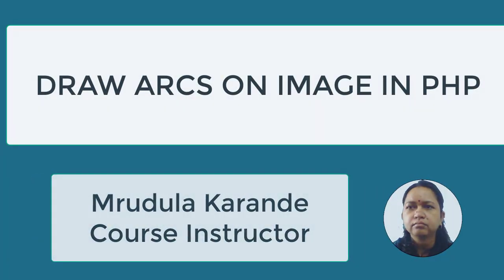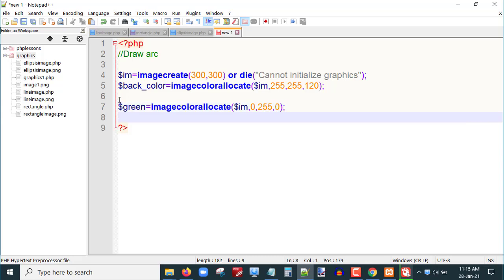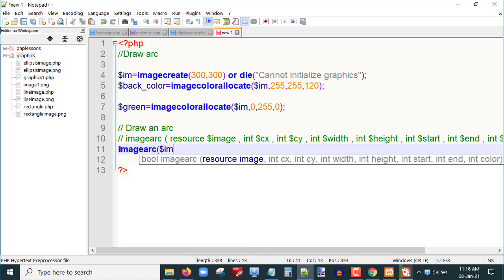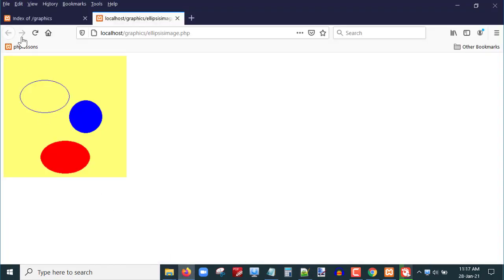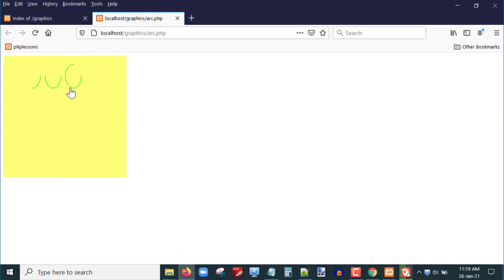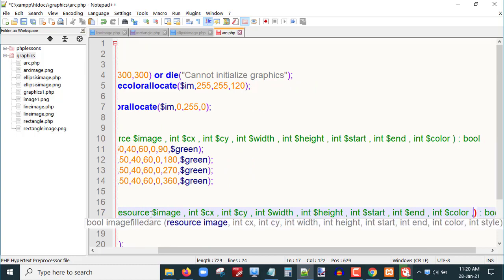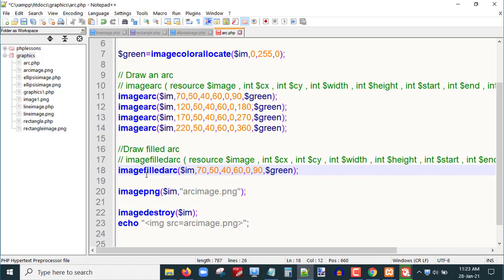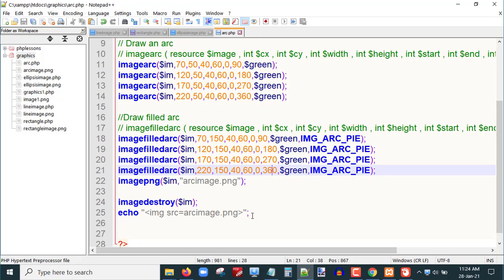Draw Arcs on Image in PHP